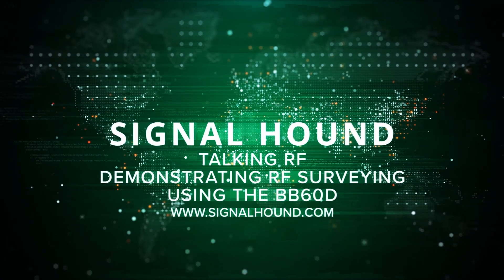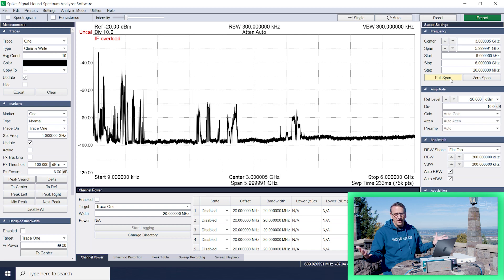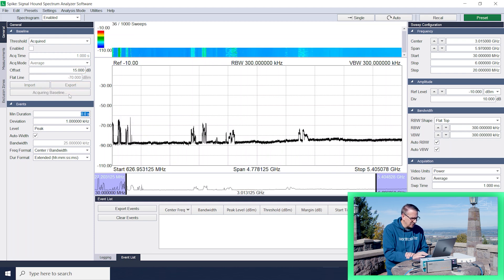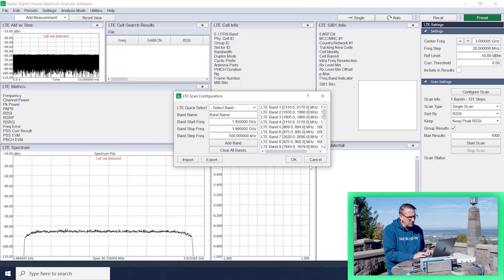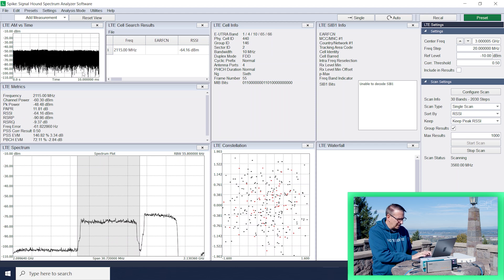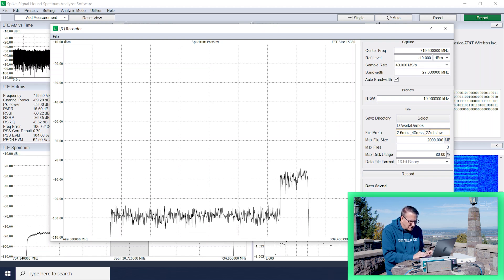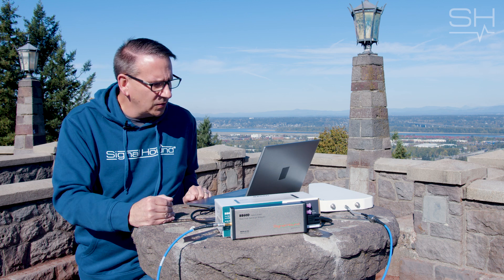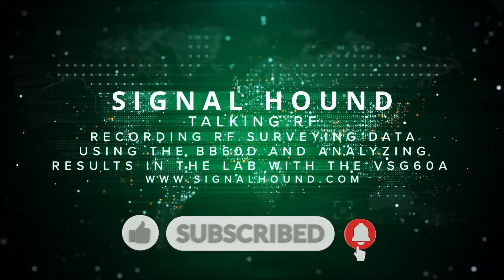BB60D: The Ultimate Portable Spectrum Analyzer 🚀 real-time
Experience the BB60D Real-Time Spectrum Analyzer in action—a game-changing RF survey tool redefining spectrum analysis! This in-depth exploration showcases how the BB60D, with its compact form factor and unrivaled value, simplifies fieldwork. From basic spectrum monitoring to advanced LTE band scanning, this industry-leading tool enhances your test and measurement strategies with precision and ease.

Powered via USB and paired with Signal Hound's free Spike software, the BB60D facilitates comprehensive signal analysis, including interference hunting, digital demodulation, and IQ recording. Whether identifying RF activity near airports or capturing LTE data for detailed lab analysis, the BB60D offers unmatched performance and portability for RF engineering professionals.

Revolutionize your approach to spectrum analysis, meet regulatory standards, and solve complex RF challenges with Signal Hound’s cutting-edge tools.

Explore the future of signal visualization and spectrum analysis with Signal Hound today.

CHAPTERS:
00:00 - Field Demo with the BB60D
00:52 - Spectrum Monitoring Techniques
01:58 - Interference Hunting Strategies
02:29 - LTE Network Monitoring
04:44 - Recording IQ Data for Analysis
06:58 - Upcoming Topics and Preview